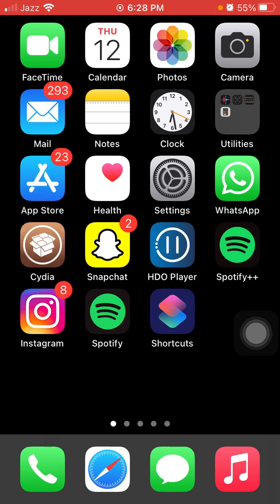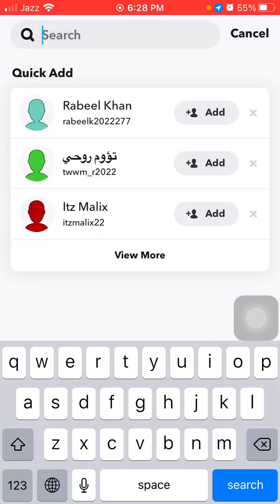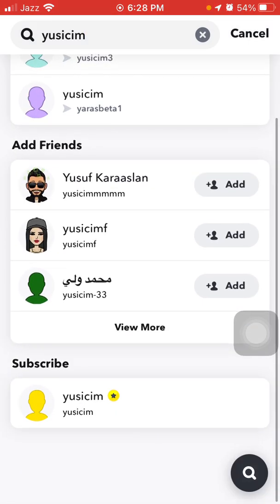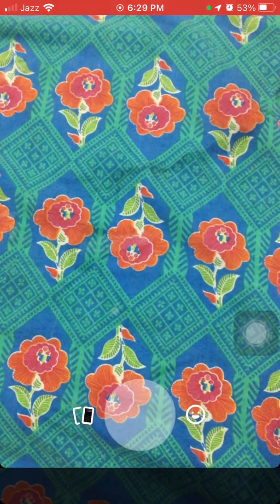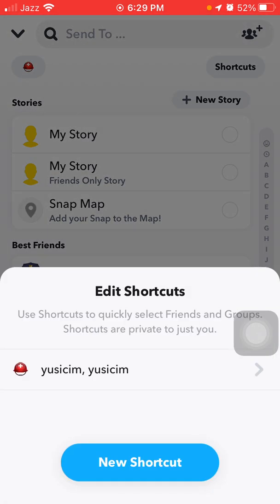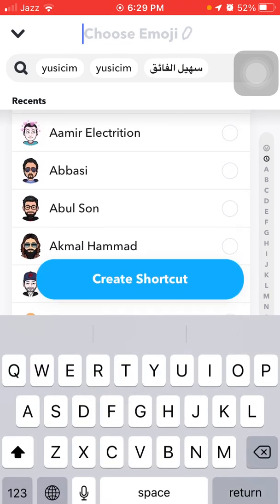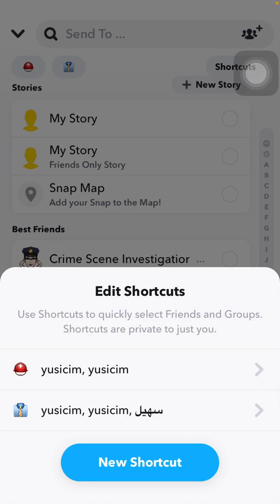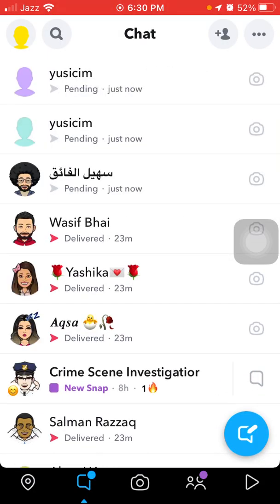How to Send Snaps to Celebrities 2022 How to Send Snaps to Verified Account